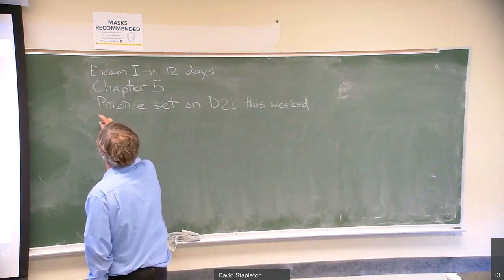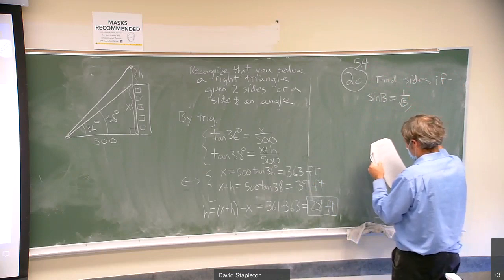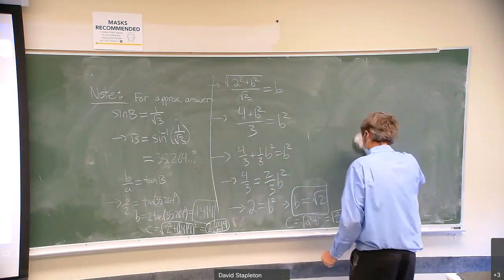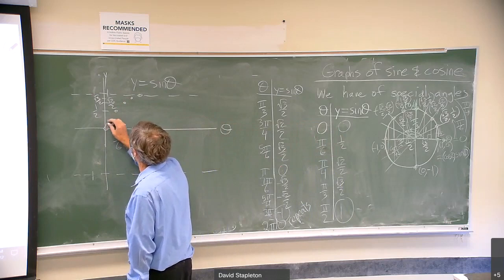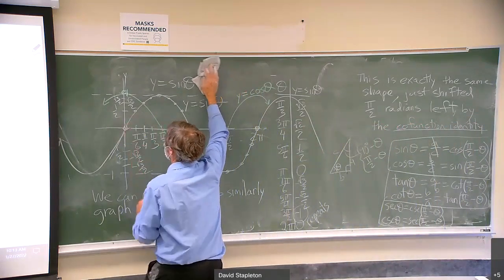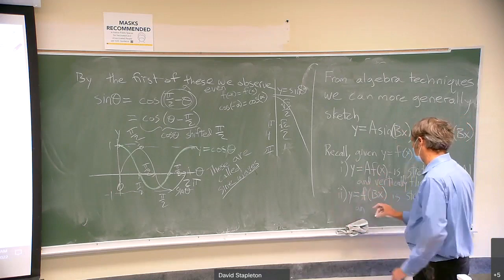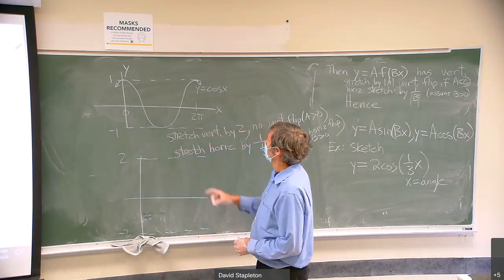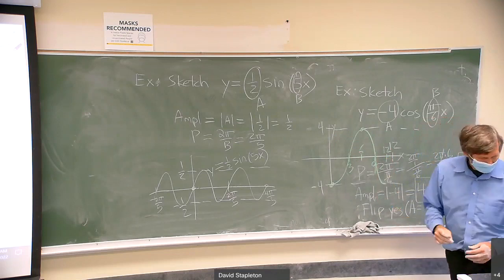Right Triangle Example and Begin Sine Waves